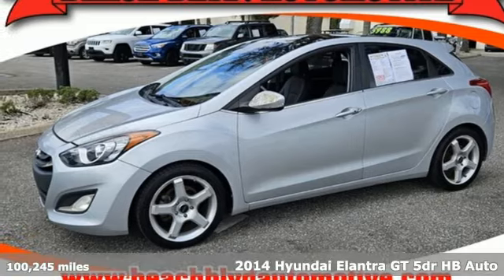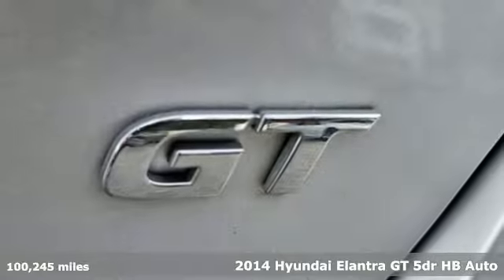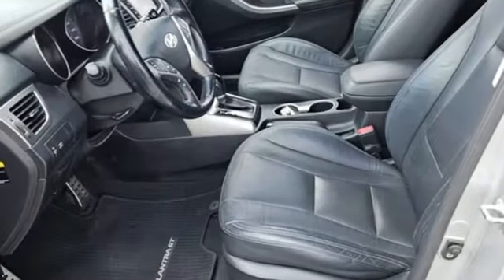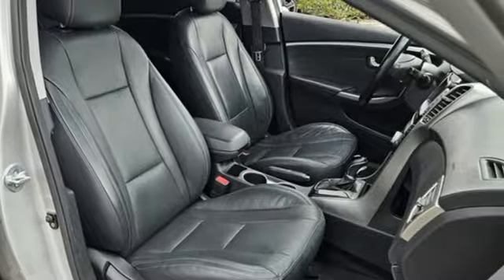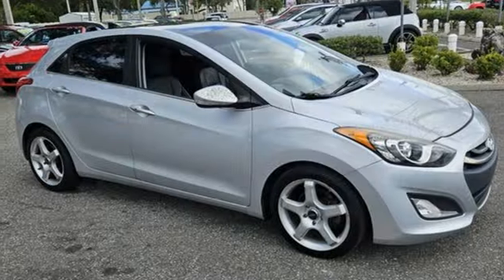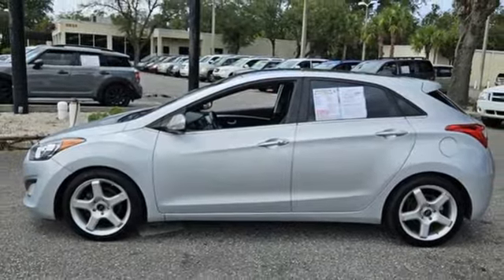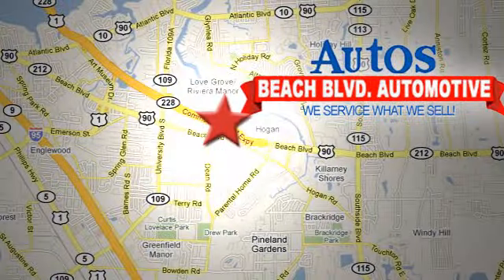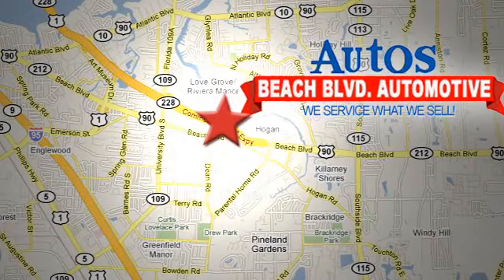2014 HYUNDAI ELANTRA GT Jacksonville FL St. Augustine, FL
Year: 2014
Make: HYUNDAI
Model: ELANTRA GT
Trim: 5DR HB AUTO
Engine: 4 Cylinder Engine
Transmission: Automatic
Color: SILVER
Interior: CHARCOAL
Mileage: 100245
Stock #: VIN2935
VIN: KMHD35LHXEU192935
ON SALE FOR ONLY $9,988!! KING OF DEALERS! MILITARY DISCOUNT! HUGE SAVINGS!! WOW TOP DOLLAR FOR YOUR TRADE IN!! BRAND NEW MOTOR SCOOTERS $1095! NEW INVENTORY ARRIVING DAILY ON SALE! OVER 200 QUALITY VEHICLES UNDER $10,000! FAMILY OWNED AND OPERATED SINCE 1967 IN SAME LOCATION! WE SERVICE WHAT WE SELL BEFORE AND AFTER THE SALE! WE BUY CARS FOR CASH! TRADES WELCOME! CARFAX 1-OWNER VEHICLES AVAILABLE! CARFAX ON EVERY VEHICLE! CALL FOR AVAILABILITY! FACEBOOK,TWITTER, YOU CAN GET THE BEST OF US! BEACHBLVDAUTOMOTIVE.COM REAL IN HOUSE FINANCING FOR GOOD OR BAD CREDIT! WE FINANCE! *PRICE GOOD ONLY FOR DAY OF PUBLICATION *LISTED CASH PRICE PLUS P.D.I. FEE OF $499, STATE AND LOCAL TAXES, TAG, REGISTRATION FEES, AND TITLE FEES 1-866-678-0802

Address:
6833 Beach Blvd